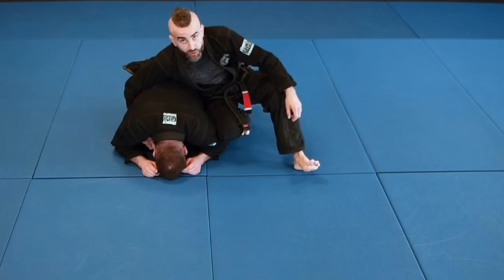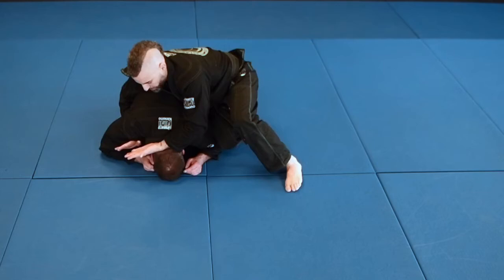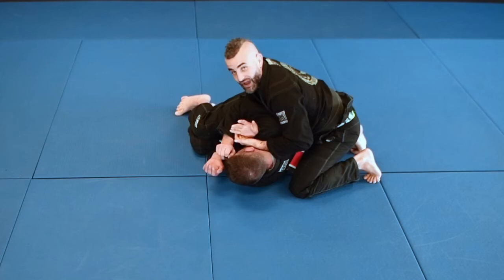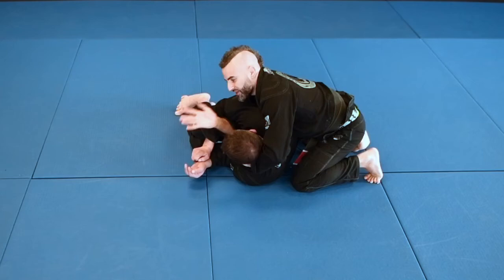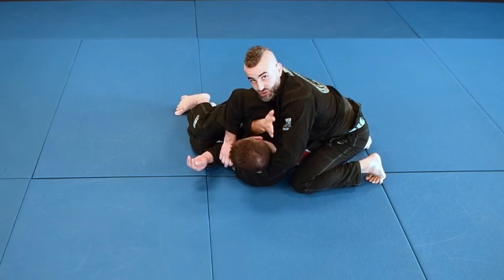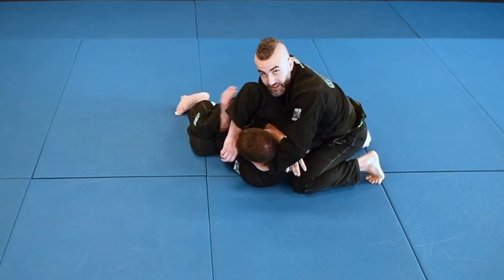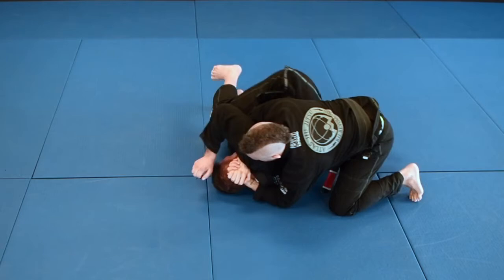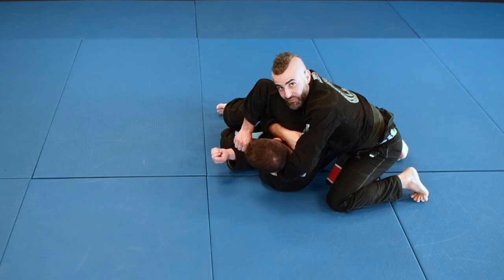BJJ Turtle - Behind the head scissor choke- Brazilian Jiu Jitsu technique with Edward “Scissorhands